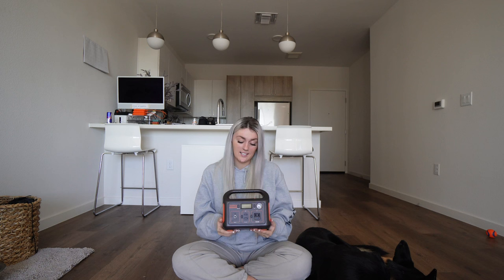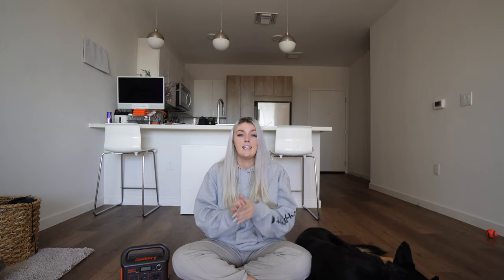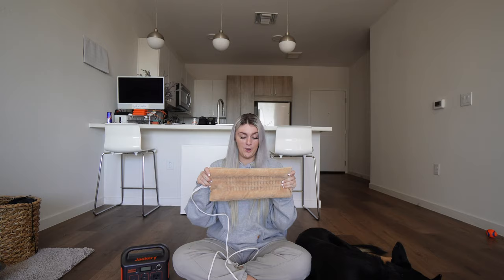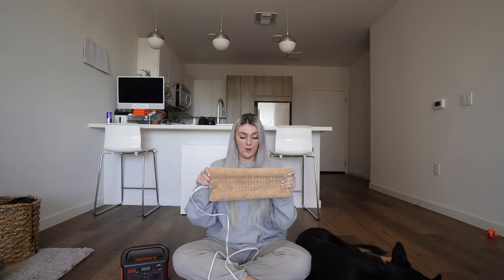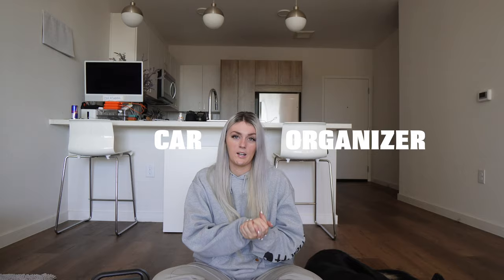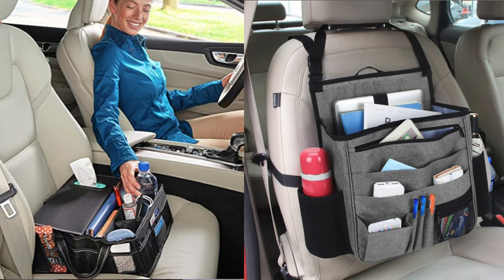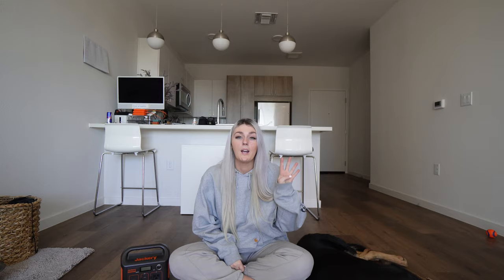LIVING IN YOUR CAR 2022, accessories you should have!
Hello! I am here to share in this video 5 accessories ( maybe a little more ) you should consider when living in your car to stay charged, warm and organized! Its tough out there, I hope my experience can help in some way. More tips and tricks to come! In the mean time, let me know what else you find yourself needing advice on!

in case you missed it, we came from TikTok! Where our 'story time' is also published. Go check it out!

PRODUCTS:
1. Portable Jackery☞
2. Portable car charger alternative☞
3. Heating pad☞
4. Car seat organizer☞
5. Seatstash car organizer☞
6. Car sun shade☞
7. Car window coverings☞
8. Everstart road side kit☞
9. Road side kit alternative☞